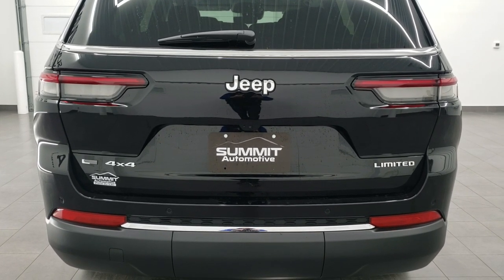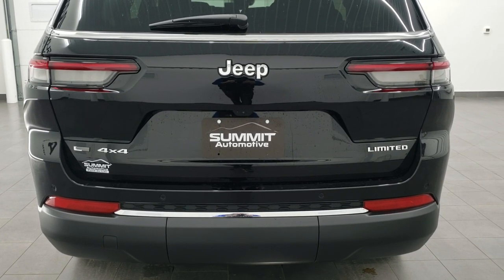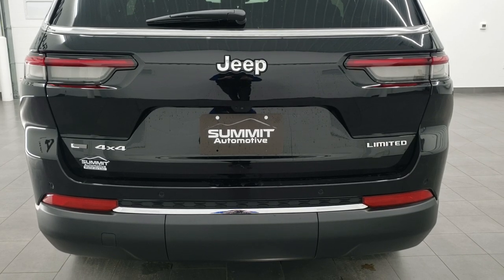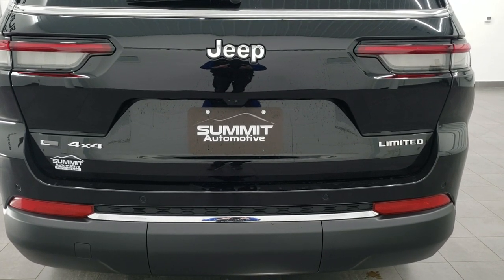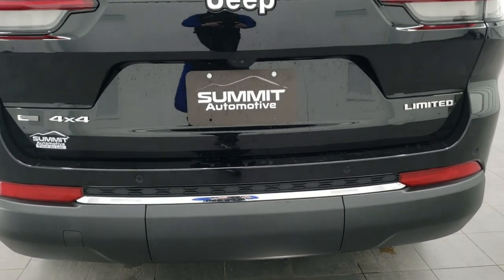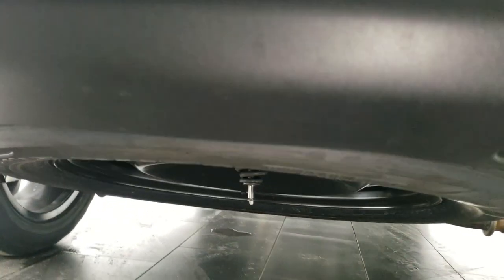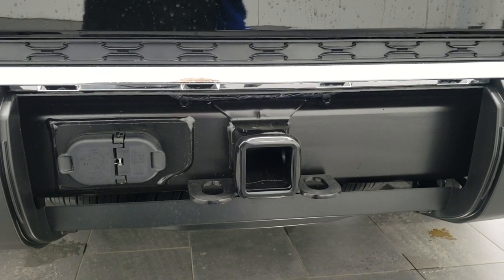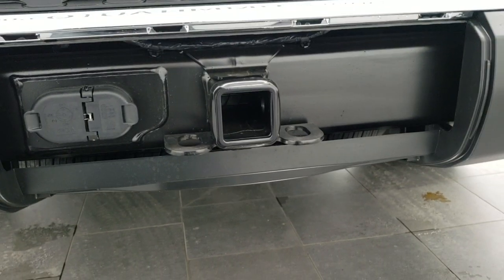HOW TO REMOVE YOUR 2021 JEEP GRAND CHEROKEE L HITCH COVER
TODAY I SHOW YOU HOW TO REMOVE YOUR NEW BODY STYLE JEEP GRAND CHEROKEE HITCH COVER